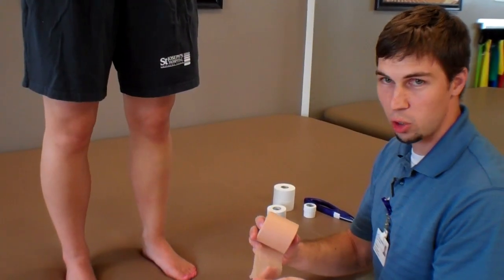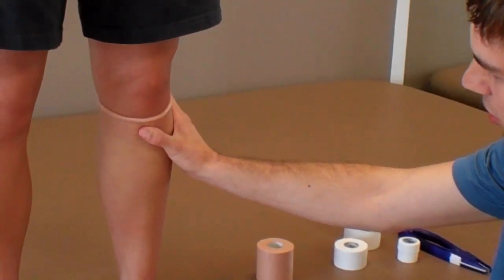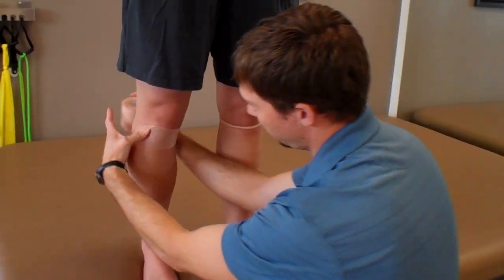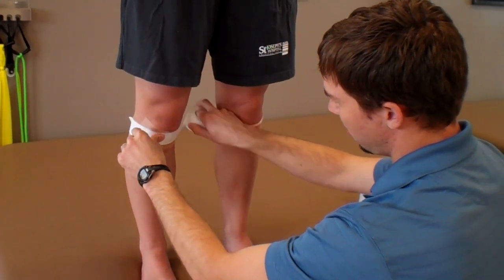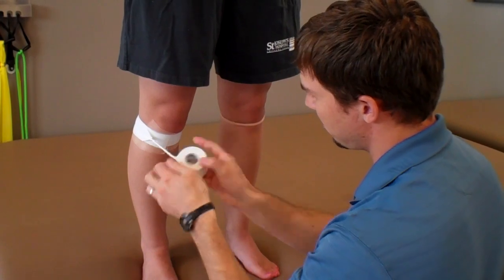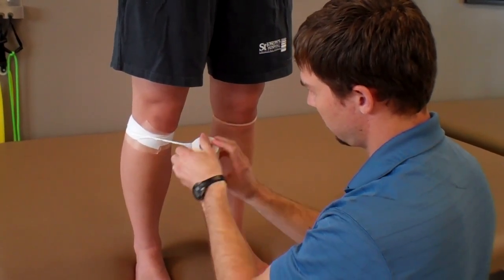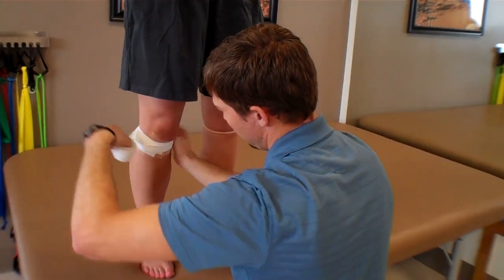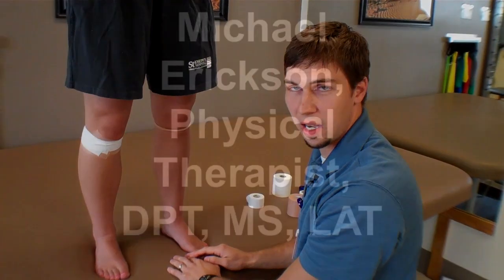How to Tape a Knee